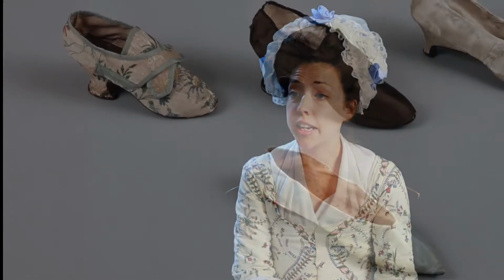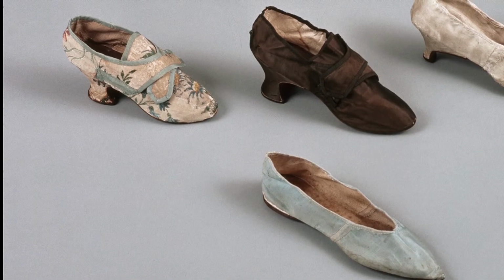Shoe Styles of the 18th Century